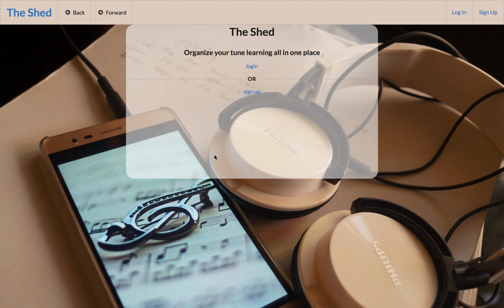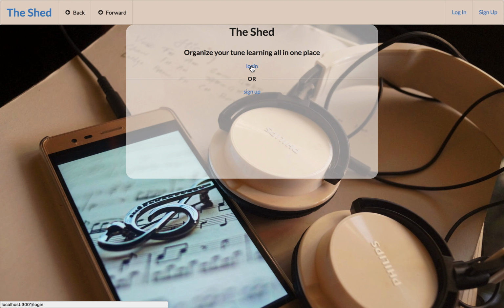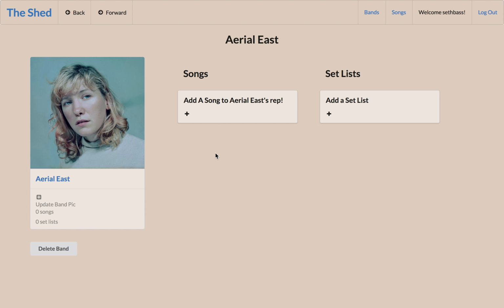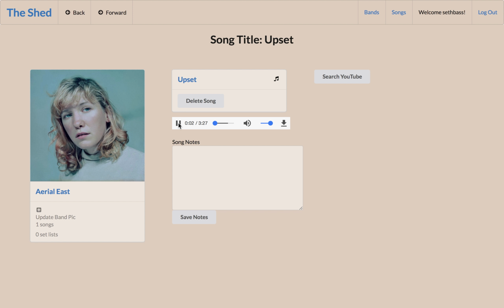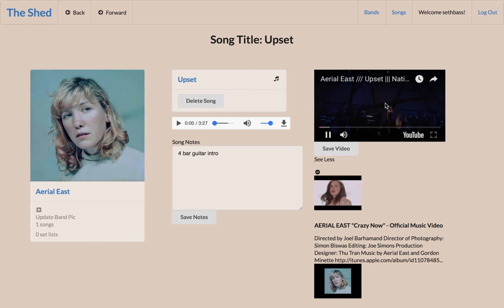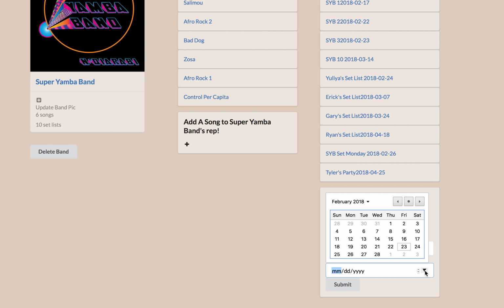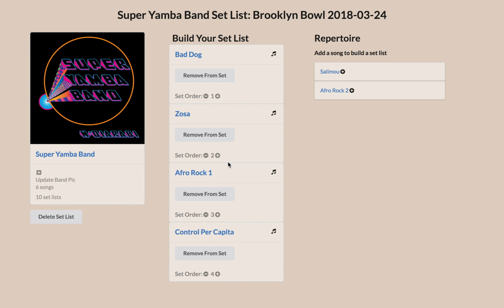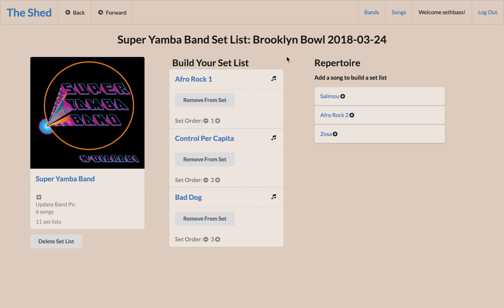The Shed Demo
A demo and walkthrough of The Shed, an application that I built in my last two weeks at the Flatiron School. The Shed is a productivity tool for freelance musicians that allows a user to upload audio files, take notes on songs, save YouTube videos, and build setlists.